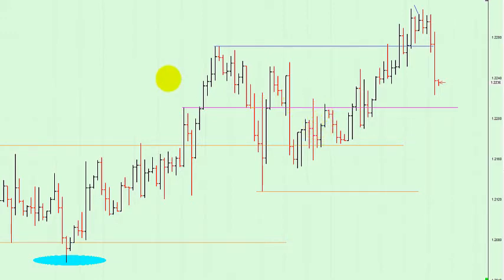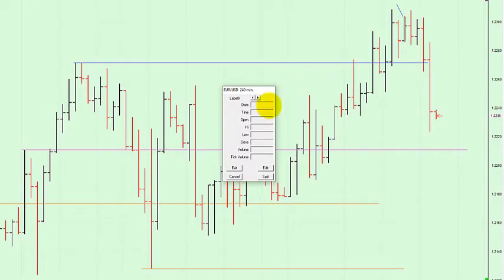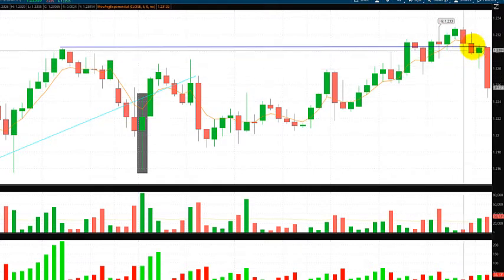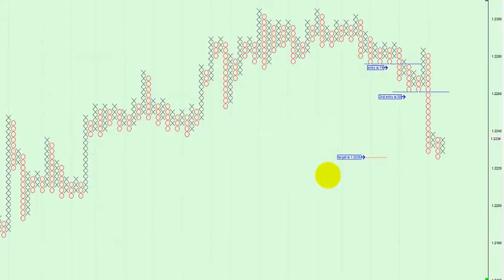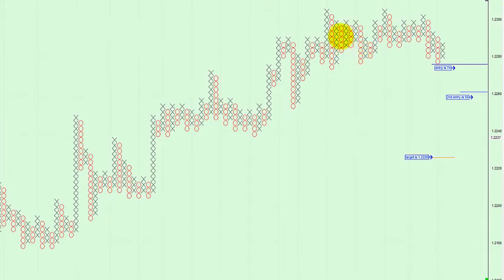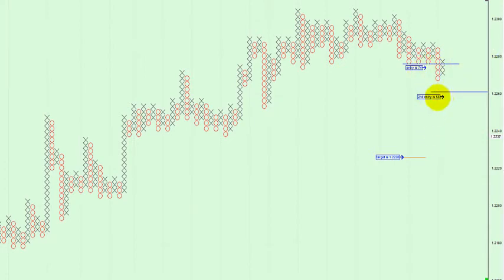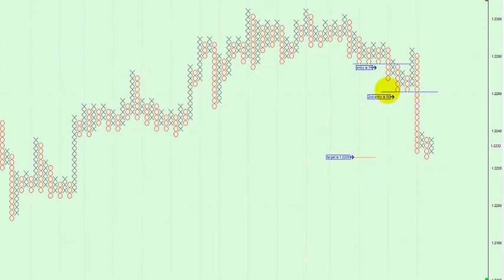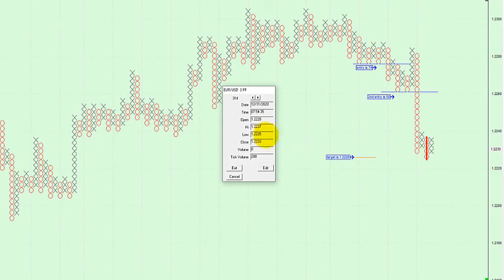👍Trade of the Day 47 pips EURUSD using point and figure charts Dec 31 2020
In this video I will show you my number one trading strategy using Point & Figure charts to trade the EUR/USD.
This trade paid 47 pips and hit my profit target exactly where calculated.

I teach my students how to use this setup and this strategy can be used on any market (Crypto, Forex, Commodities, Stocks...)

The doors are now open to my online trading course.

If you want to make 2021 the year you succeed as a full time trader...
This is the trading course you need.